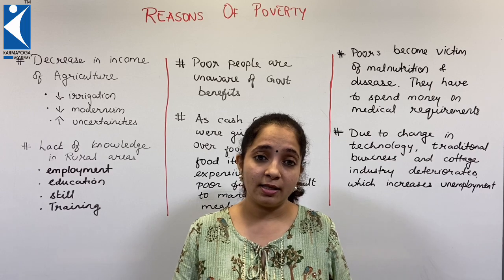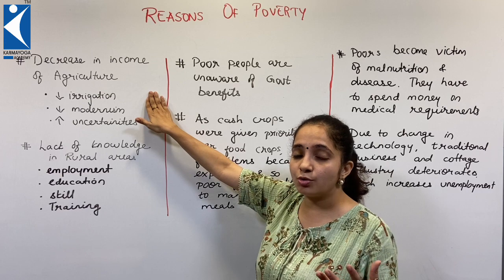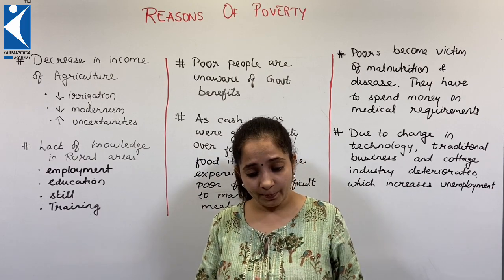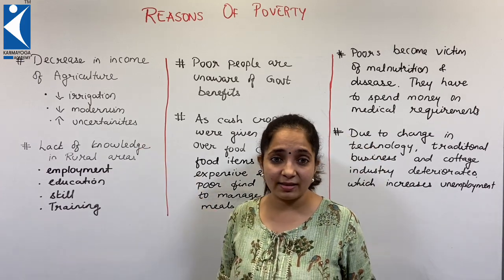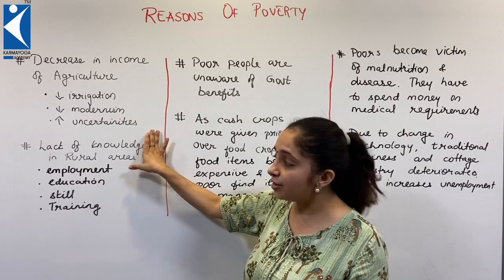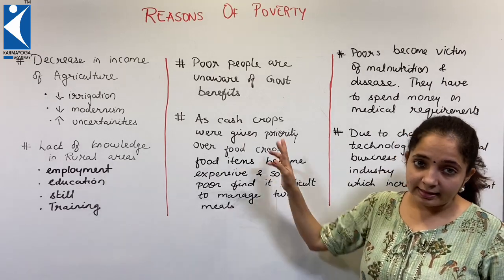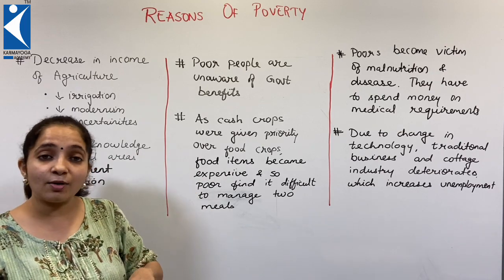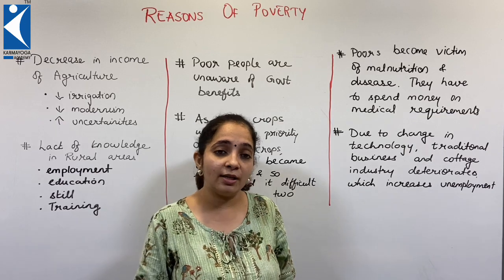10th GSEB | ECONOMICS | CHAPTER 17 | Economic problems &challenges:Poverty and Unemployment | PART 3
Hello Everyone,

Today we have covered the topics of Chapter 17 of 10th GSEB social science, Economic problems &challenges:Poverty and Unemployment. The topics are
* REASONS OF POVERTY

Karmayoga Academy has started the initiative of learning at home. In this Quarantine time where everyone is avoiding to meet each other, we decided to make online videos for the students. Nothing can stop Education and in the era of technology, lets make the fruitful use of technology .

Richa Bhagdev is taking Social Science, BS, Organization of Commerce, sociology etc. at Karmayoga Academy. She has the experience of more than 10 years in the field of education.

For any queries or questions, kindly mention in comment section